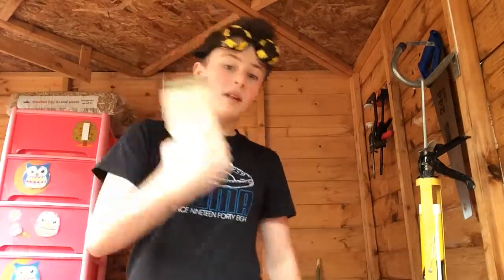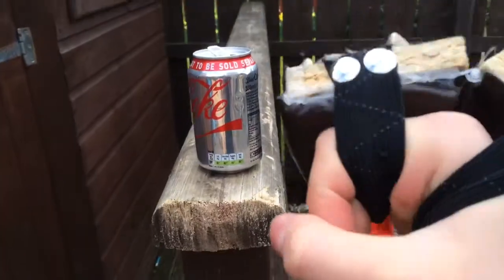Wooden Boxing Glove Demo